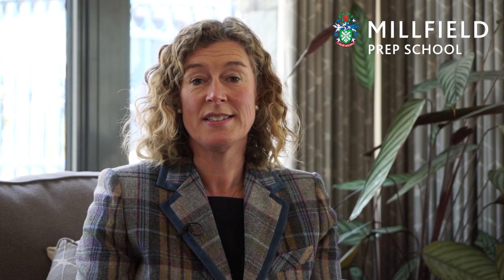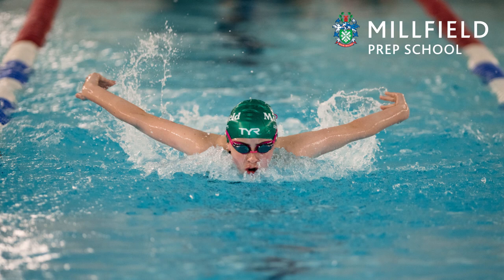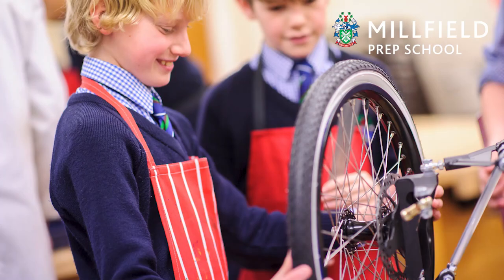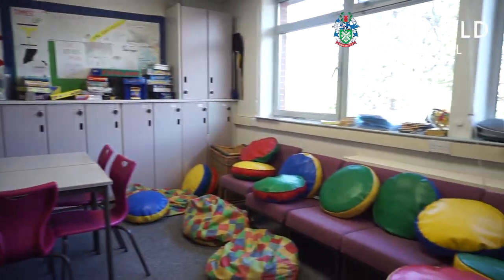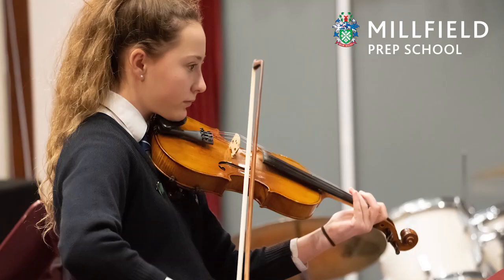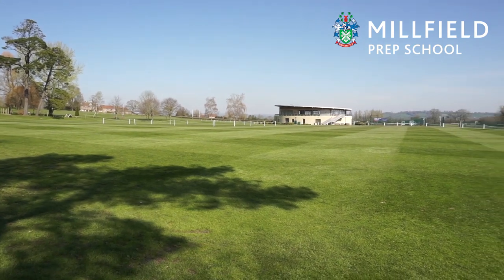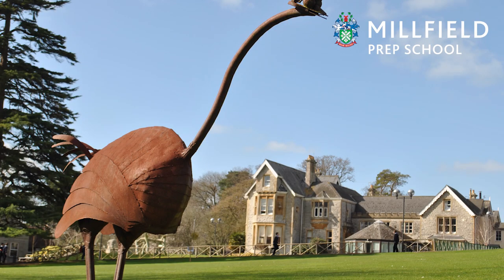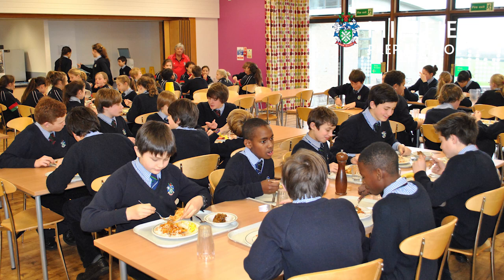Millfield Prep School Virtual Tour with Tutor for Admissions, Fiona Gordon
Millfield Prep School is a leading independent co-educational school for pupils aged 2-13, with flexi and full boarding options from age 7 upwards. The school is a centre of excellence for academic study, sport and the arts and renowned for its outstanding facilities.